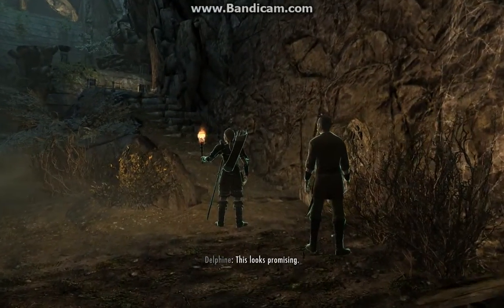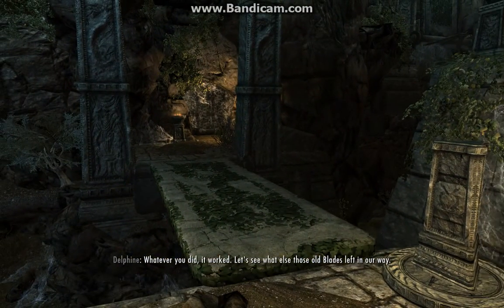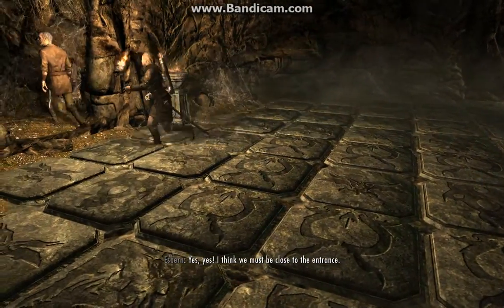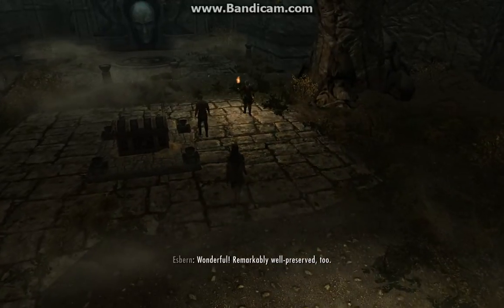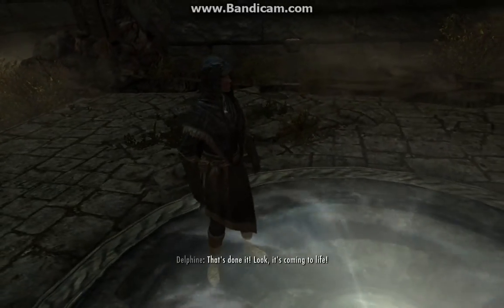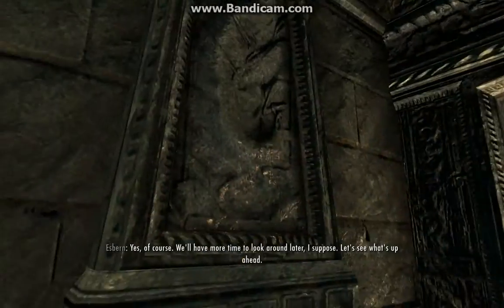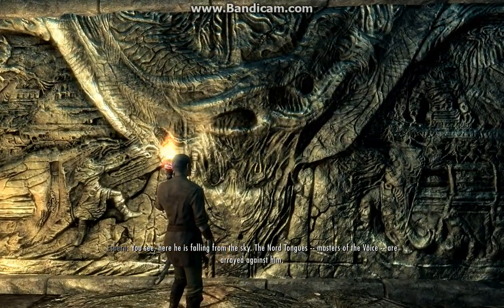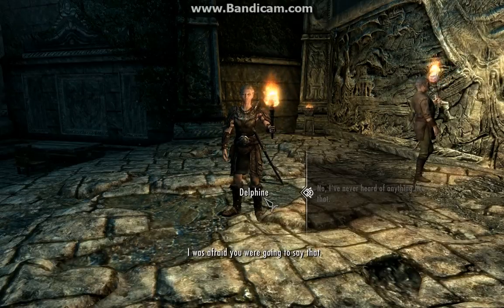16 auneyl wall part5